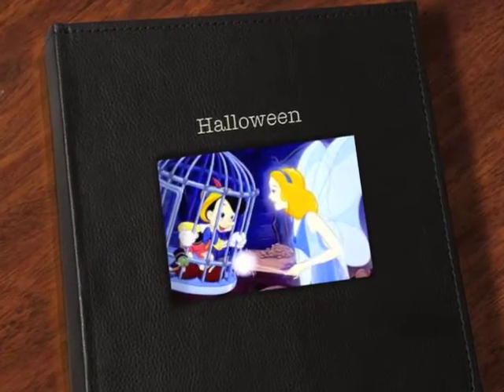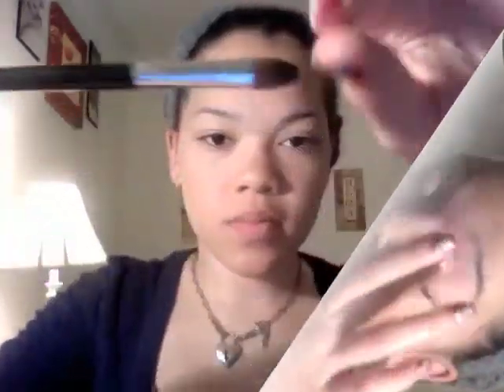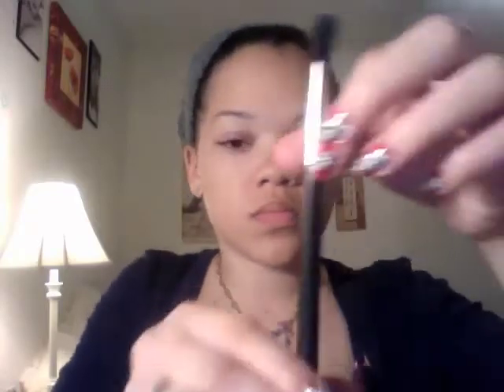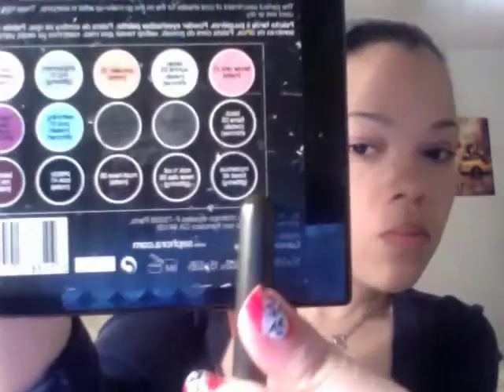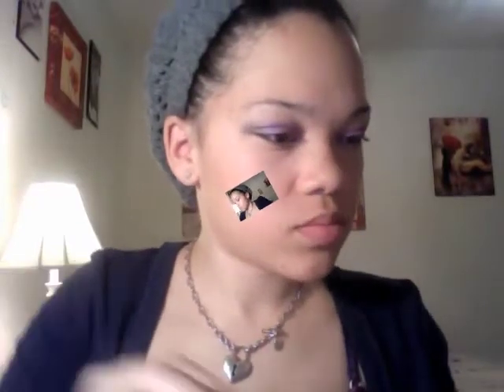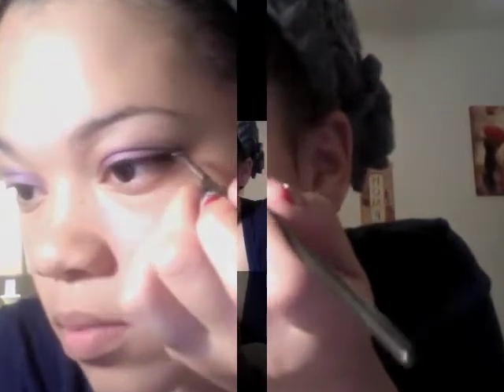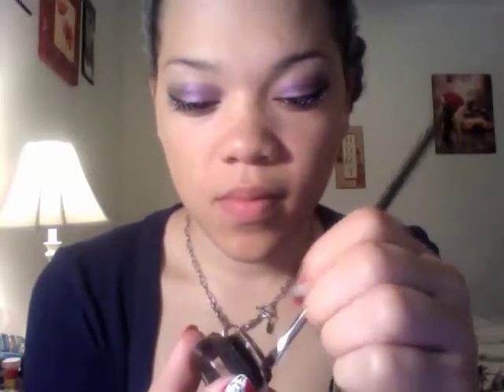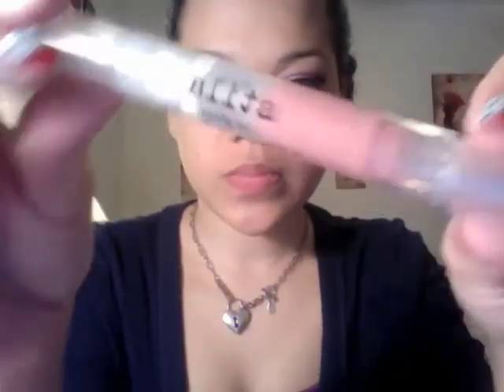Halloween Fairy make- up tutorial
This is a Halloween tutorial on the fairy from pinocchio, who is called the Blue fairy. I hope you like this tutorial and it helped you guys for halloween. (I apologize for my stuttering throughout the video) ENJOY!